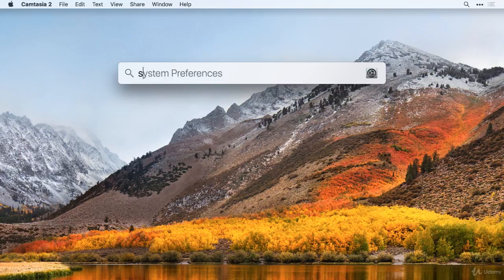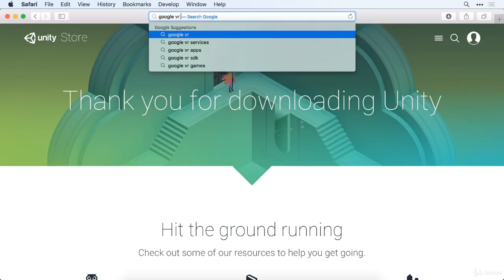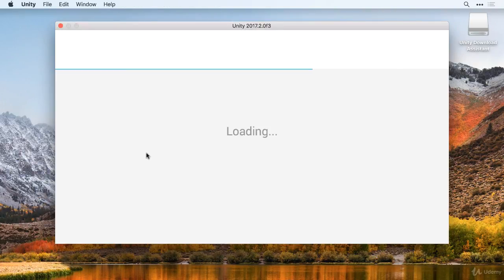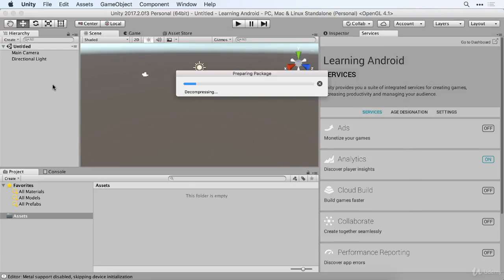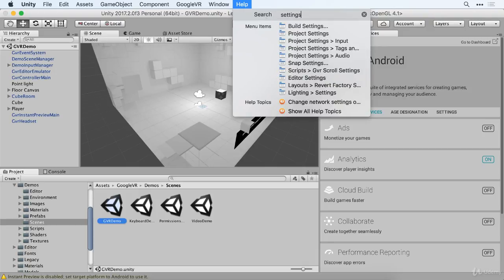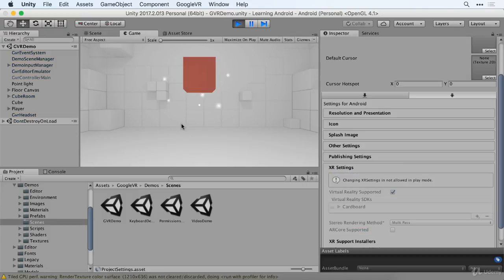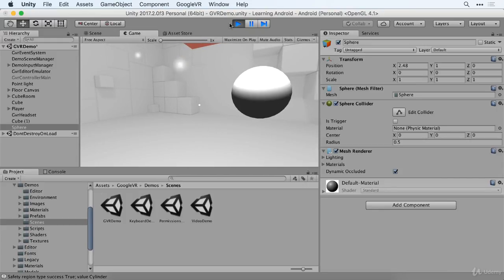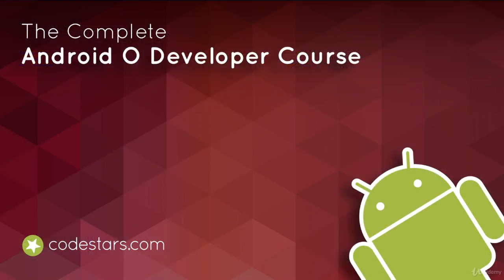12 Introduction to Daydream